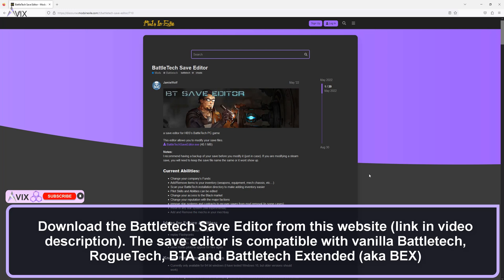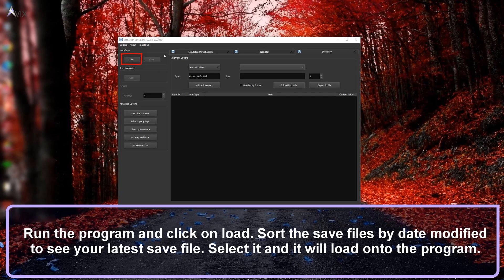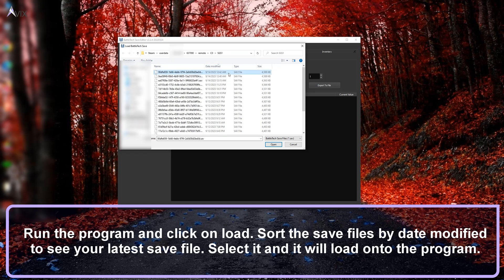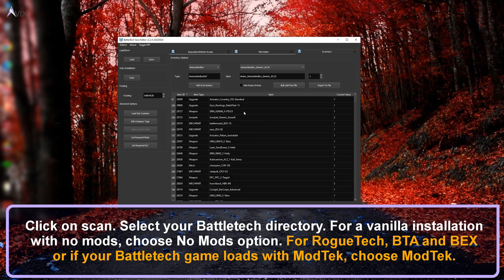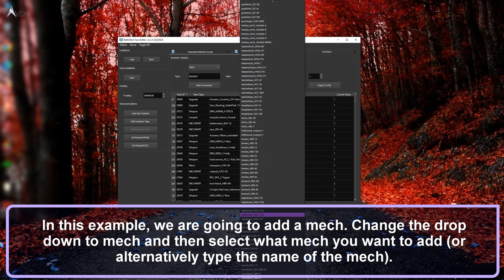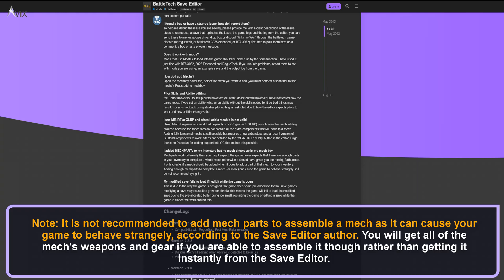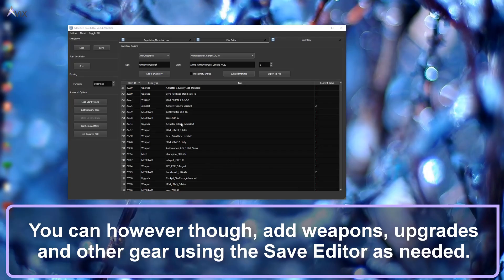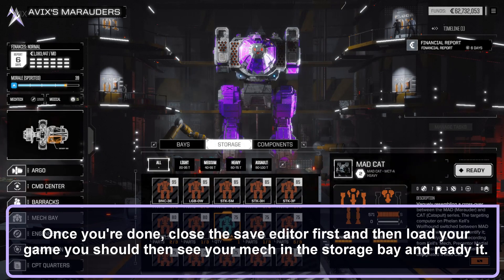Battletech Save Editor Tutorial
Guide on how to use the Battletech save editor

Note: The one from Nexus Mods is an older, deprecated version no longer maintained.